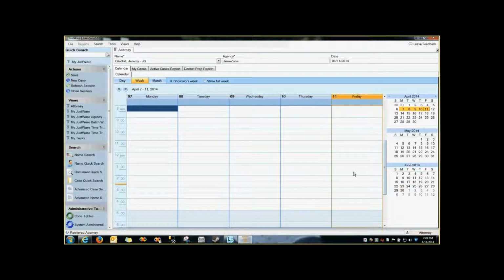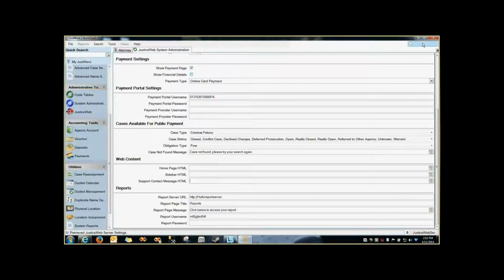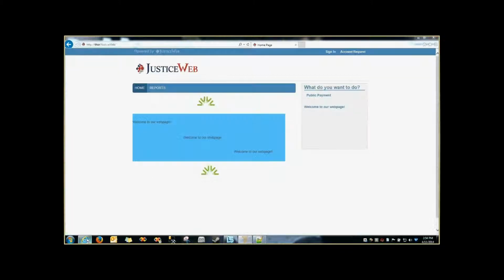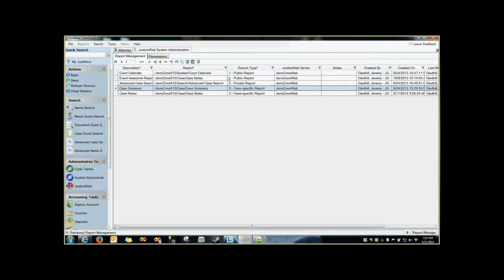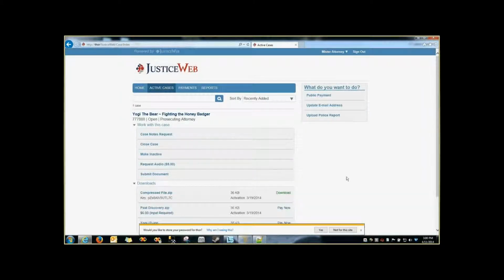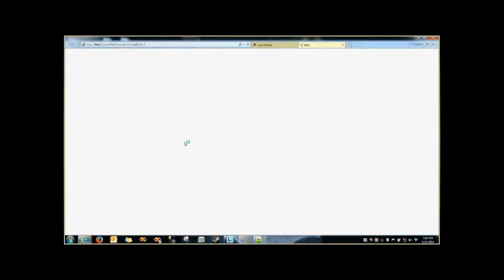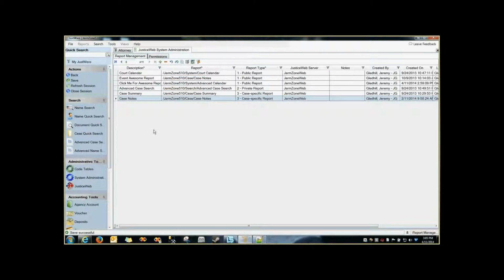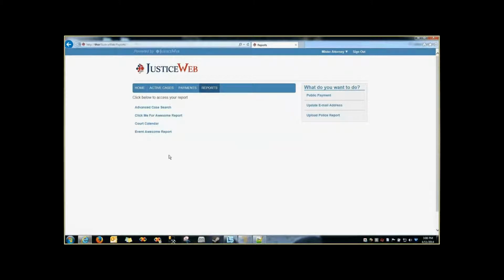JusticeWeb eView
Jeremy Gledhill, account manager, demonstrates JusticeWeb eView. JusticeWeb is New Dawn's public access solution for electronic discovery, file sharing, efiling, epayments, and report access.